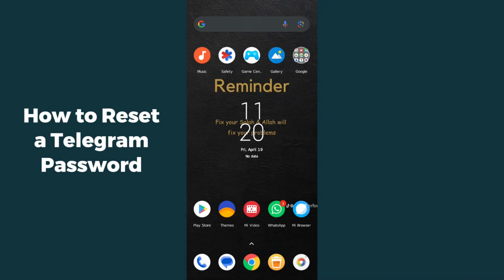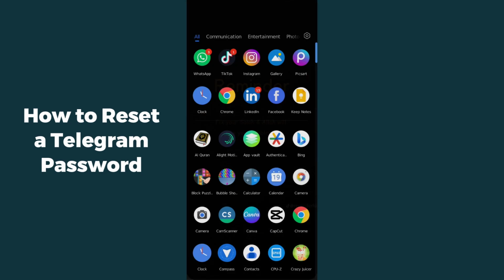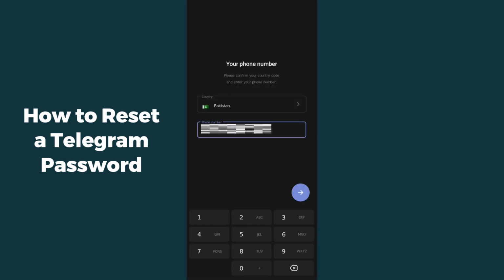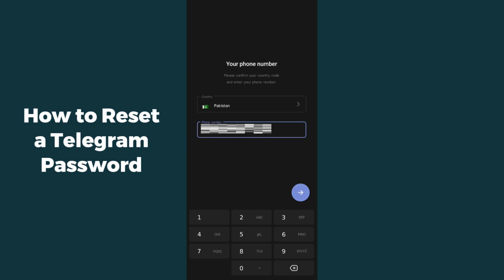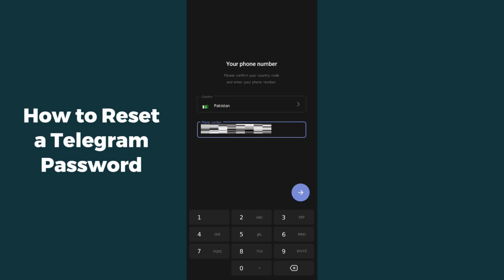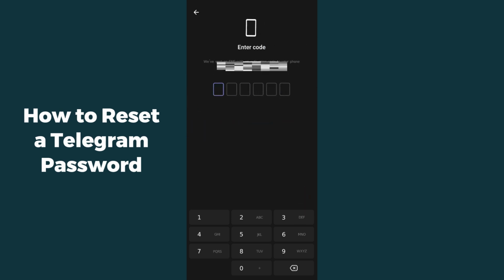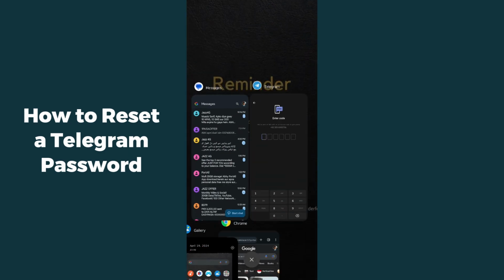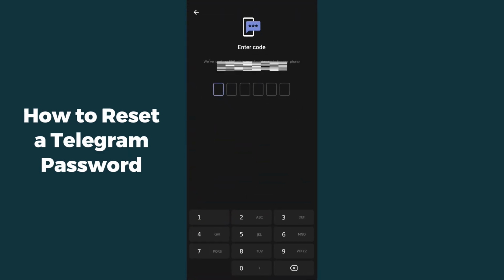How to Reset a Telegram Password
Learn the step-by-step process to reset your Telegram password effortlessly! Whether you've forgotten it or want to enhance security, this tutorial guides you through the simple steps.